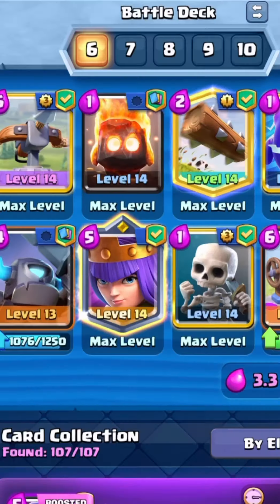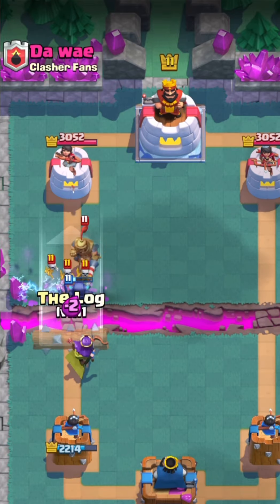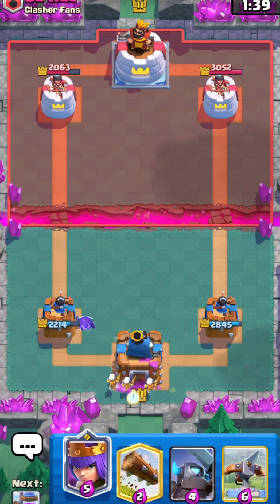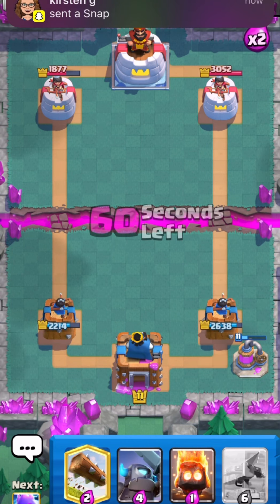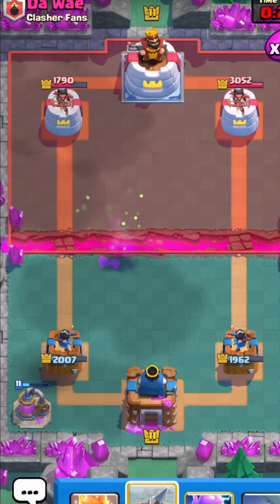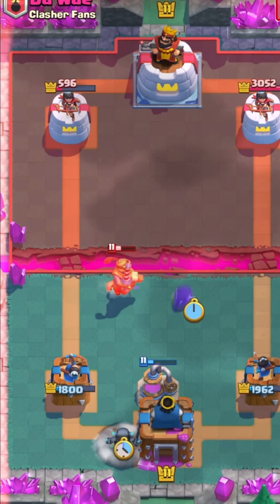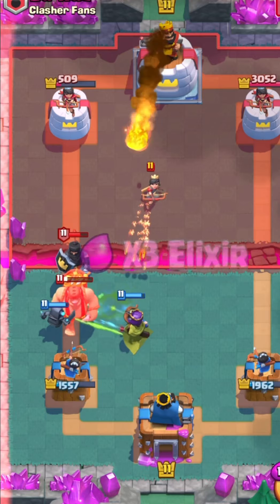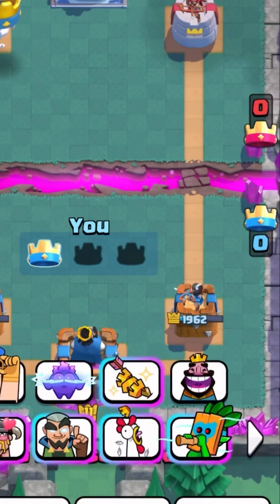i played the #1 xbow deck in the world